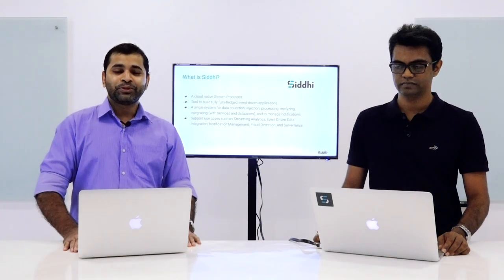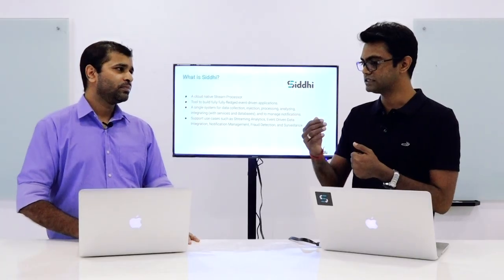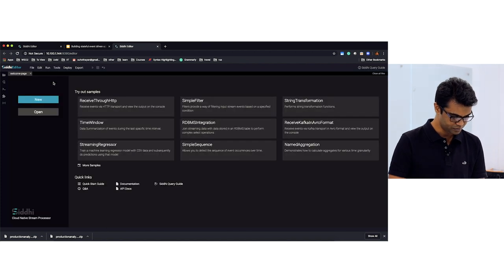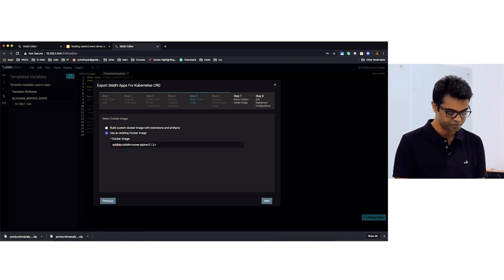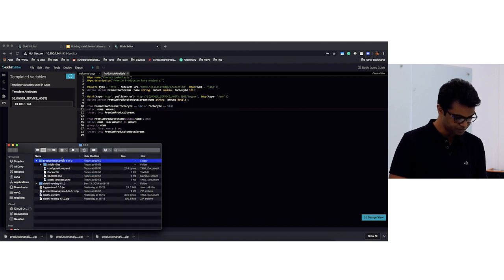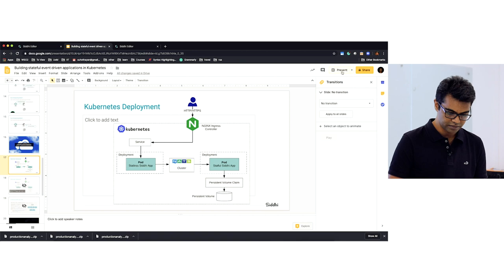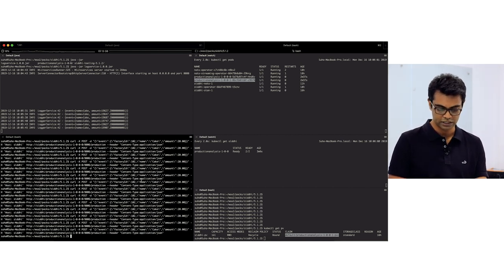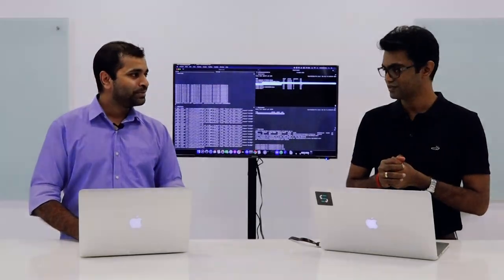Building stateful event-driven applications in K8s - WSO2 Open talk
Today, Suho is going to take us on a tour on how to build stateful event-driven applications in Kubernetes. He is introducing the Siddhi project, which is a cloud-native complex event processing engine. Siddhi along with Kubernetes can be used to build powerful even driven solutions. We will get to see the main building blocks of the Siddhi project, and how it works with some hands-on examples.